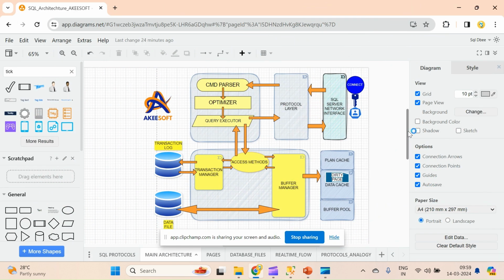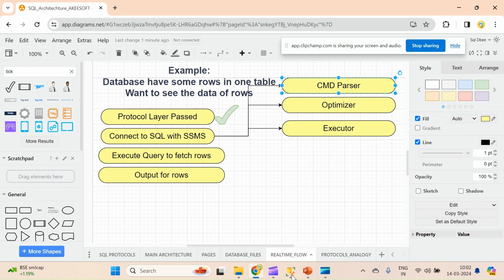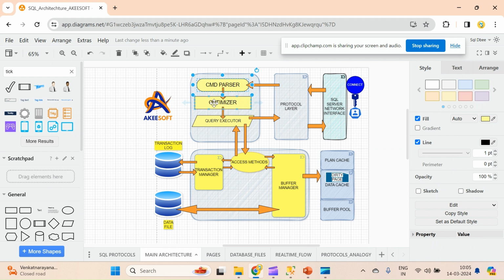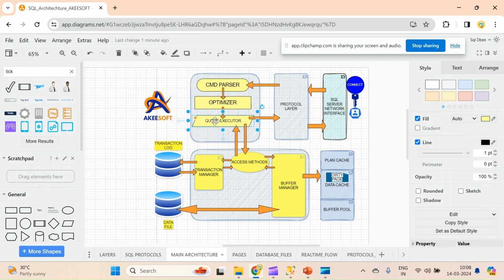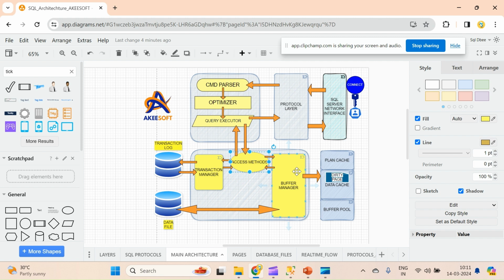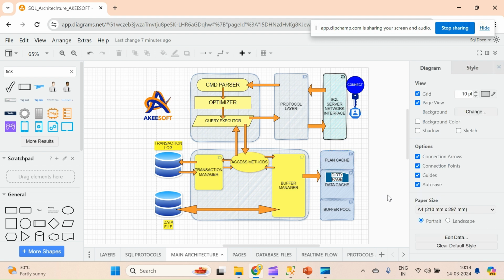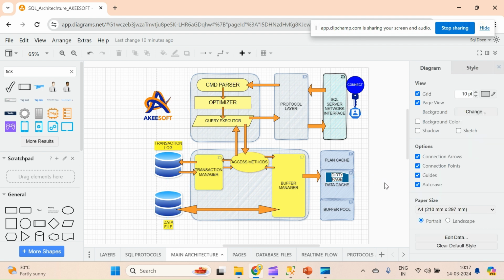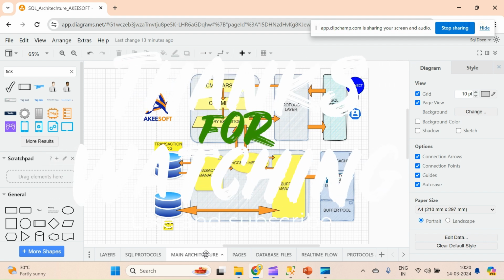Session-6|Part-2 | Unraveling SQL Server Architecture | SQL DBA Job Ready Guidance Series | Akeesoft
Unraveling SQL Server Architecture: Components, Interactions, and Performance Explained!

Welcome to our in-depth exploration of SQL Server architecture! In this video, we embark on a journey through the intricate layers and components that form the backbone of SQL Server, offering a detailed understanding of its inner workings.

We start by unraveling the storage engine, the fundamental component responsible for managing data storage and retrieval. From the allocation units to the buffer pool, we examine how SQL Server efficiently organizes and accesses data, optimizing performance and scalability.

Next, we dissect the query processor, the brain behind SQL Server's ability to interpret and execute SQL commands. We delve into query parsing, optimization, and execution, shedding light on how SQL Server transforms queries into actionable tasks and navigates complex query plans.

But our exploration doesn't stop there. We also explore the transaction manager, lock manager, and buffer manager, uncovering their roles in ensuring data integrity, concurrency control, and memory management within SQL Server.

Furthermore, we discuss the crucial role of the relational engine in processing queries, managing connections, and enforcing security policies. We highlight the significance of the SQL Server Database Engine in providing a secure, reliable, and high-performance environment for storing and managing data.

Throughout the video, we illustrate key concepts with practical examples and real-world scenarios, making complex architectural concepts accessible to learners at all levels of expertise.

Whether you're a beginner eager to grasp the fundamentals of SQL Server architecture or a seasoned professional seeking to deepen your knowledge, this video equips you with the insights and understanding needed to harness the full potential of SQL Server in your projects.

Join us on this journey as we unravel the mysteries of SQL Server architecture and empower you to become a proficient SQL Server architect. Watch now and elevate your database management skills to new heights! 📊💡